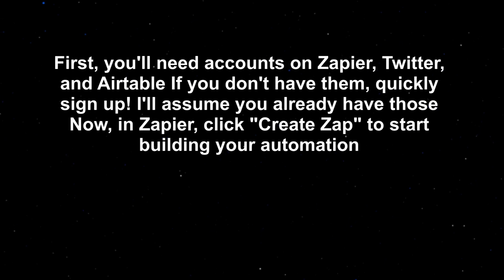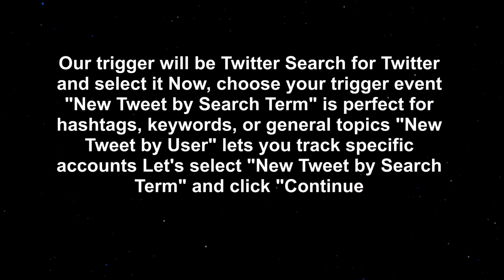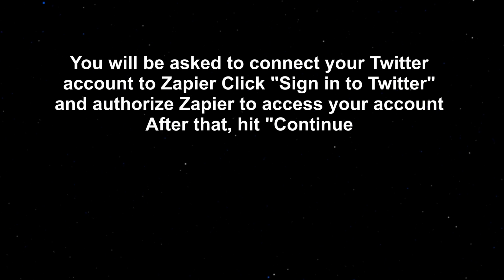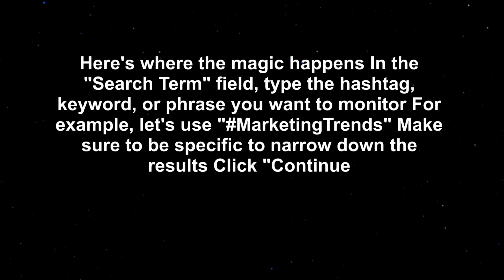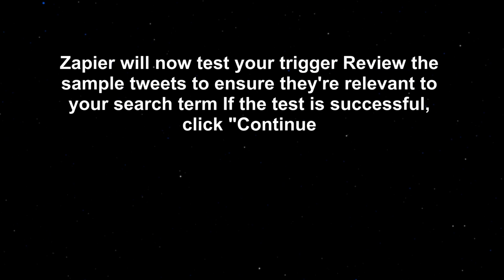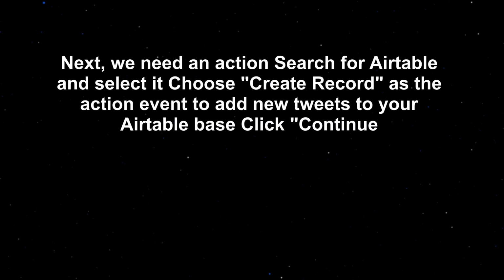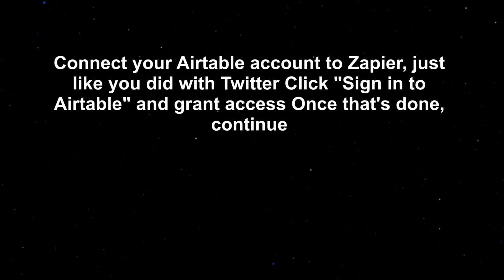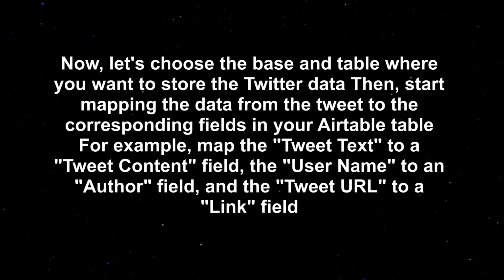How to Use Zapier to Scrape Twitter Data to Airtable - KevinHowTo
How to Use Zapier to Scrape Twitter Data to Airtable showcases using Zapier to scrape Twitter data and store it in Airtable, detailing how to set up Zaps to monitor specific hashtags, users, or keywords, extract relevant information, and automatically populate Airtable bases for data analysis and reporting.

00:00 Intro
00:06 Accounts on Zapier, Twitter, and Airtable
00:14 Create Zap
00:18 Twitter Trigger
00:23 Connect Twitter Account
00:29 Configure Search Term
00:35 Test Trigger
00:40 Airtable Action
00:44 Connect Airtable Account
00:49 Map Data Fields
00:57 Test Airtable Integration
01:01 Turn on Zap